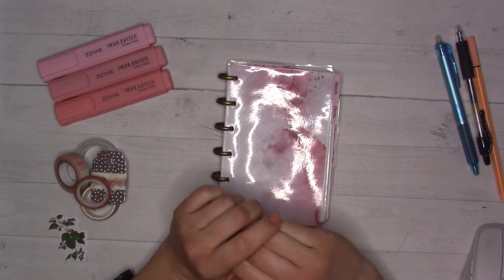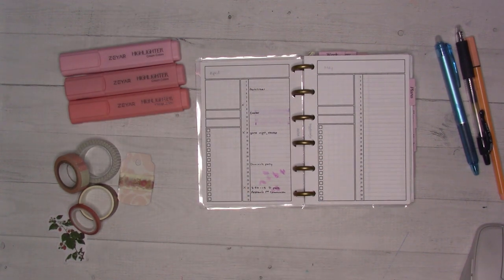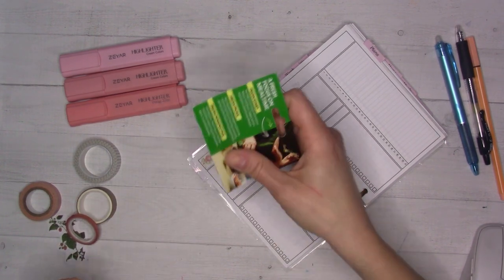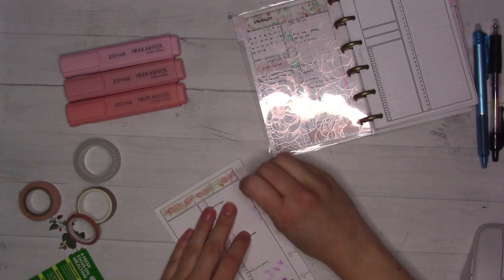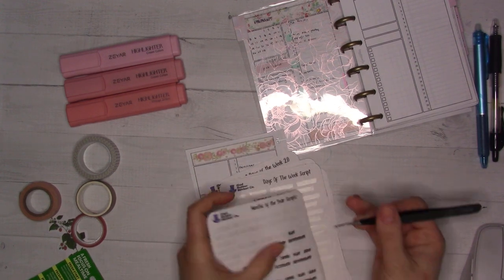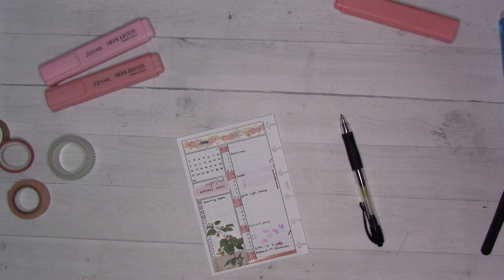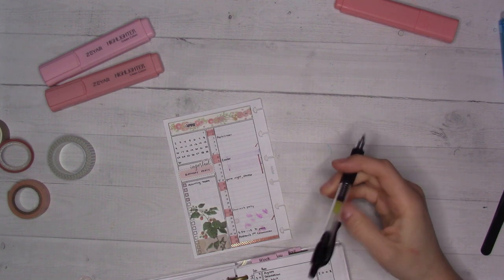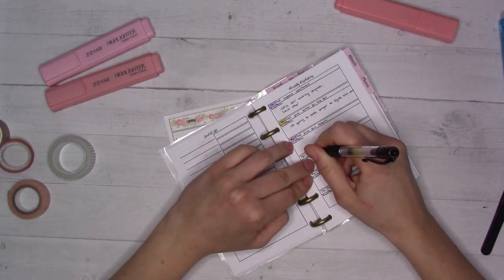April 2023 Plan With Me || A6 Discs and Ganchi Plans Printables